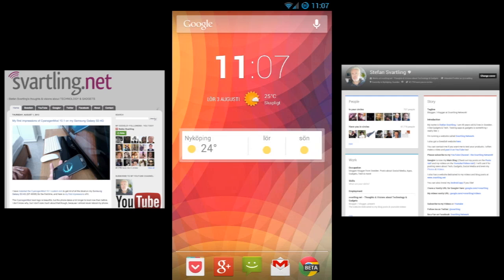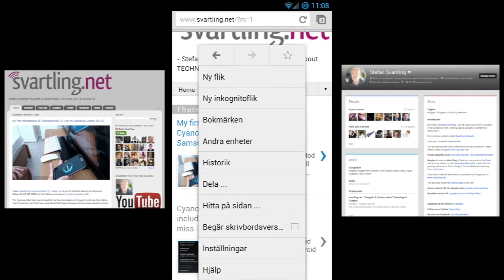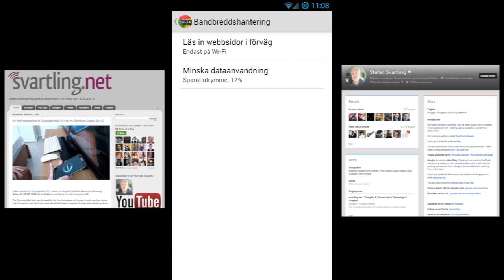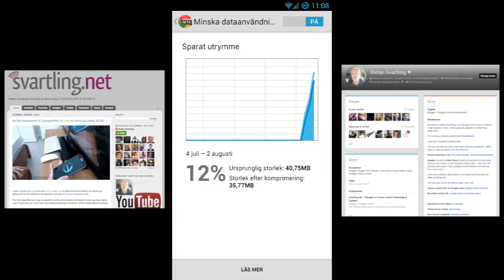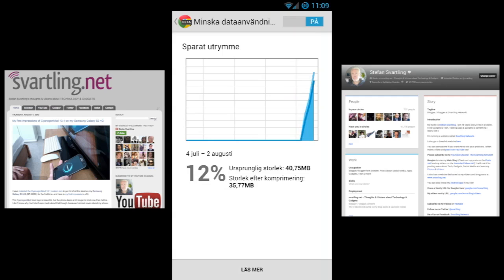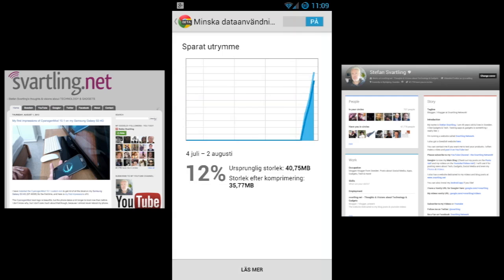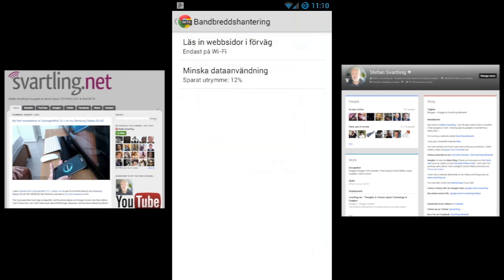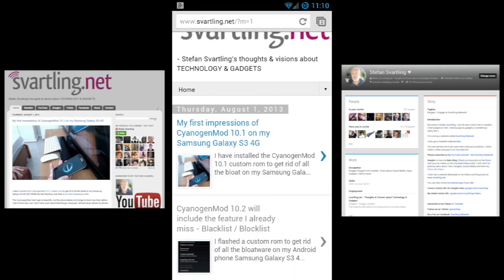How to turn on Data Compression in Chrome Beta for Android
Here is a short tip on how and where to turn on data compression in the Chrome web browser beta for Android. It saves data, good for your mobile plan, and it makes surfing faster.

For an average web page, over 60% of the transferred bytes are images. The proxy optimizes and transcodes all images to the WebP format, which requires fewer bytes than other popular formats, such as JPEG and PNG. The proxy also performs intelligent compression and minification of HTML, JavaScript and CSS resources, which removes unnecessary whitespace, comments, and other metadata which are not essential to render the page. These optimizations, combined with mandatory gzip compression for all resources, can result in substantial bandwidth savings.